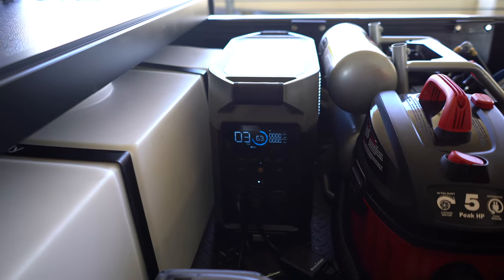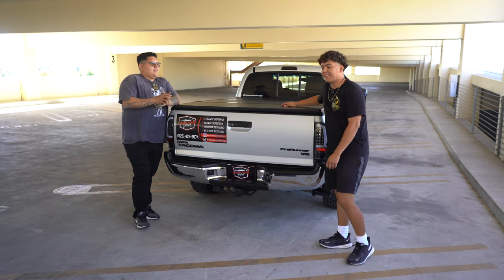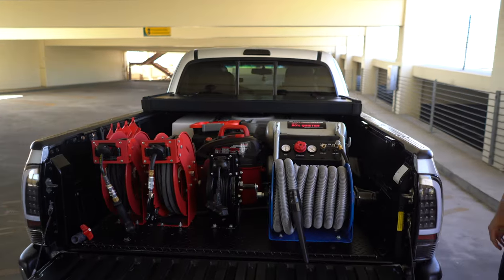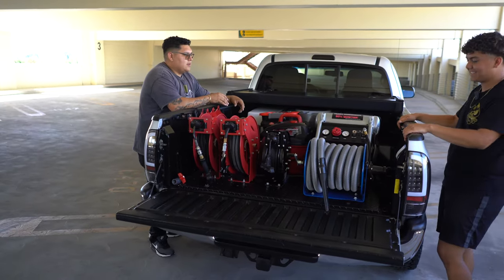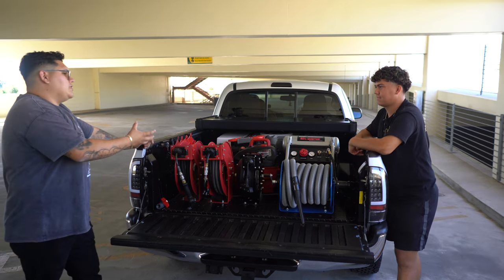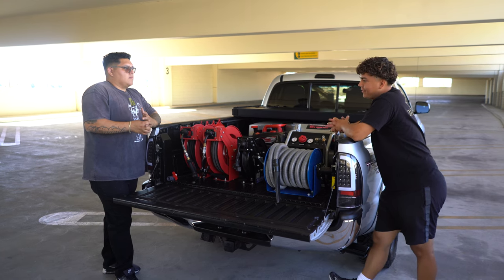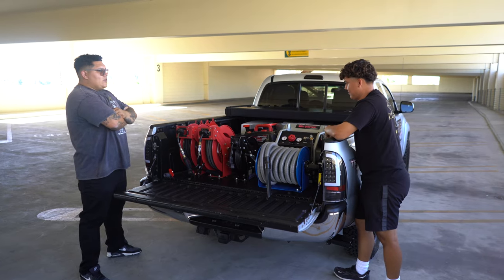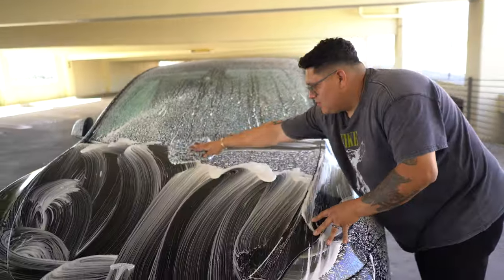ALL ELECTRIC DETAILING SETUP!! -H2OAUTODETAILSUPPLY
Hope you guys like the video and get to see how this full electric setup works. We used the eco flow delta pro to power all the equipment on board, this was a great experience. I know we all have doubts and questions about this new technology but with time we will find out this is the new and best way to run our business.

Website will be up and we will be selling the ecoflow to the public !